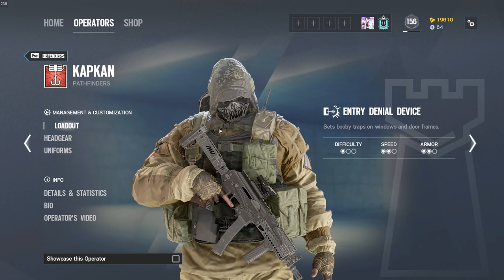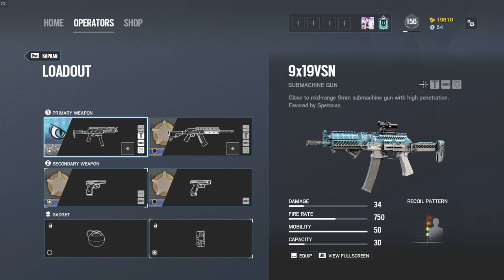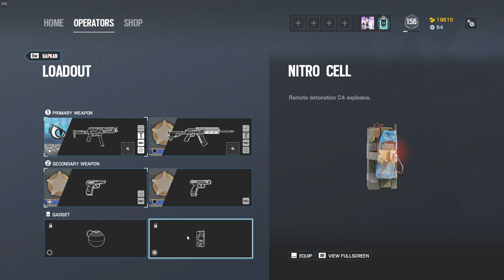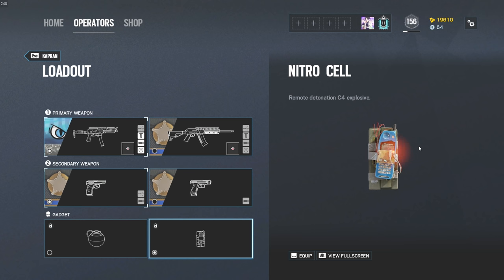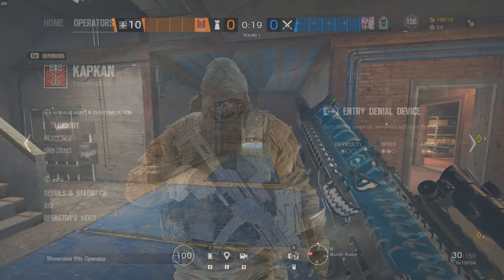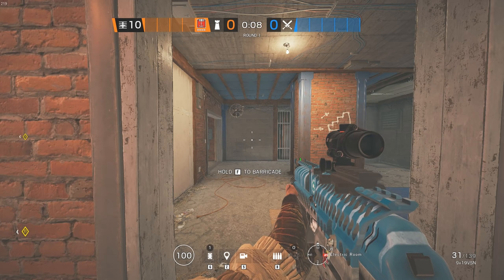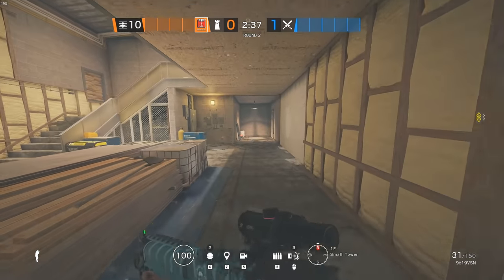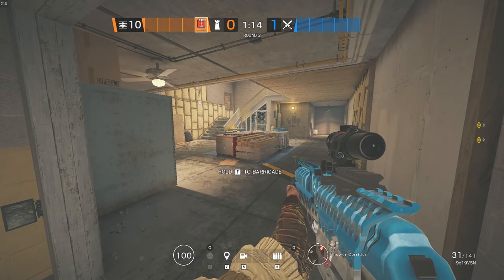Why You Should Play Kapkan | Rainbow Six Siege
Kapkan is the most underrated operator in R6! Rainbow six siege

Concepts: Rainbow Six Siege, R6s, Tips and Tricks, How to, Rainbow six siege tips and tricks, pro league, pro rainbow six players, professional rainbow six, esports, gaming, gaming how to, US Division, Ubisoft, Ubisoft r6, esports team, Rainbow Six Siege Pro League